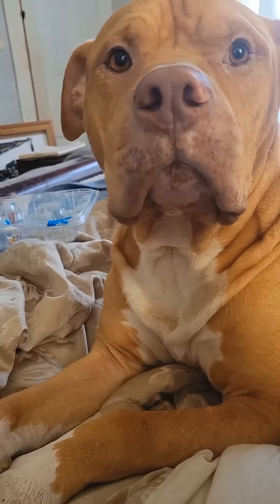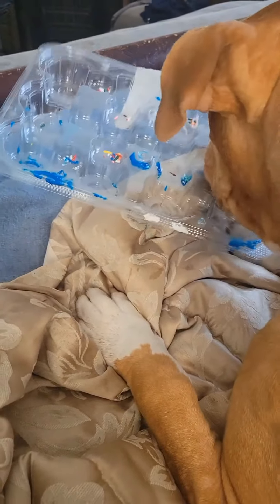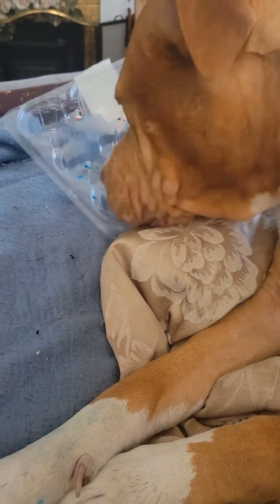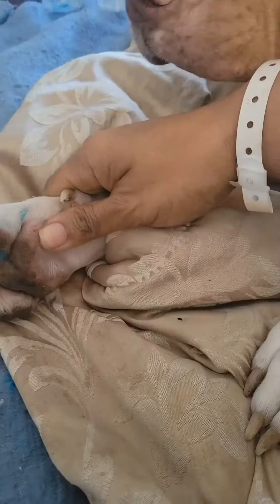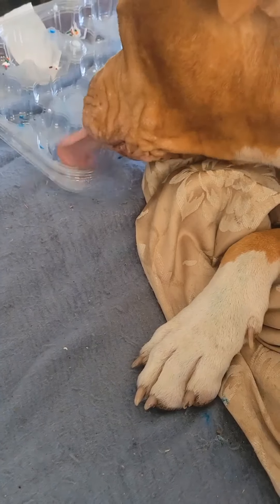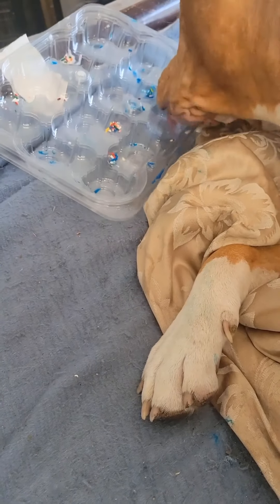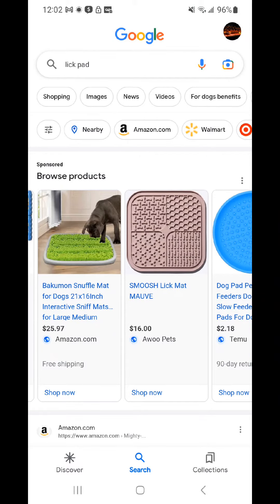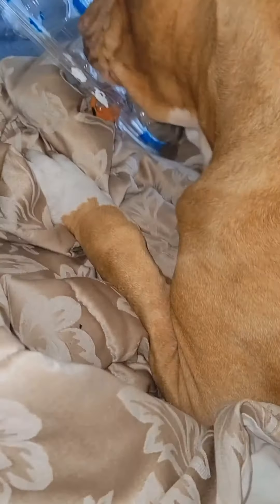How To Help With A Licky Dog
Looking for help with a licky dog?

If you have one, you know what I mean!!  They slurp and slop on whatever they can JUST FOR FUN!

Here's a life hack to make life a little more tolerable!!